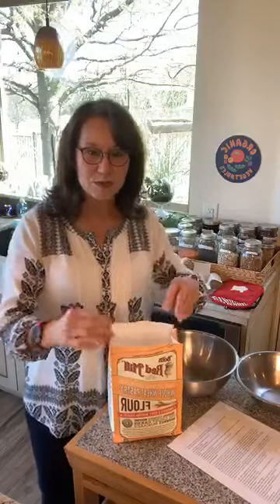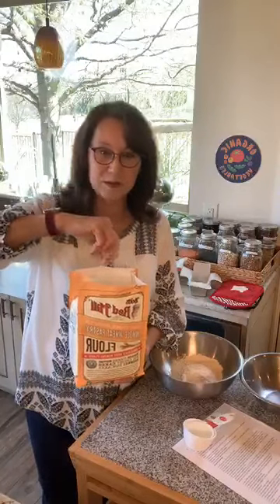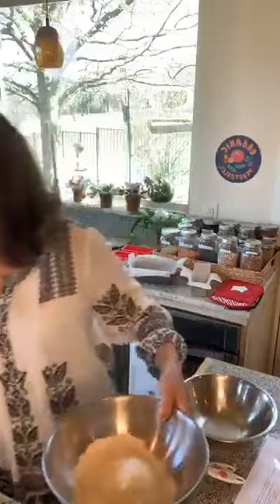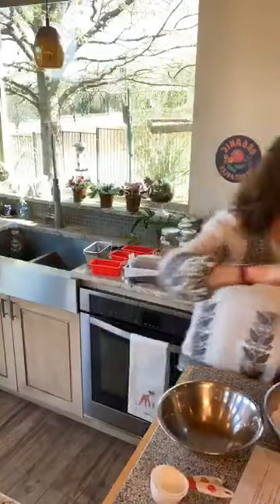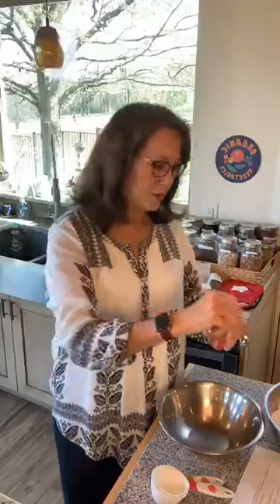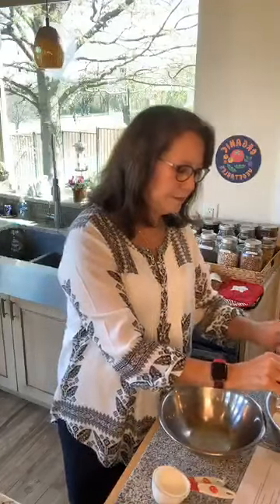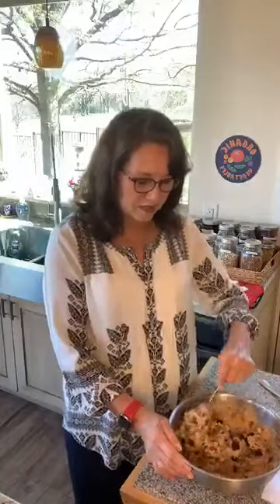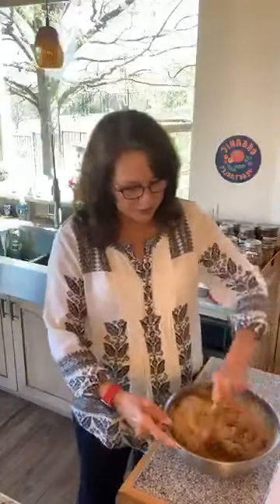Hippie Banana Bread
The most requested recipe of all and it can be made with other fruits besides bananas.